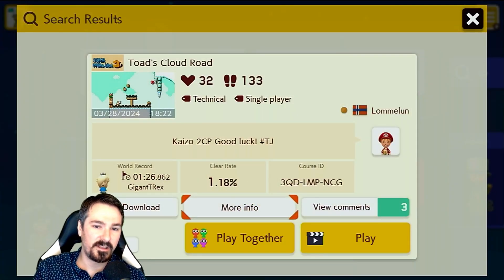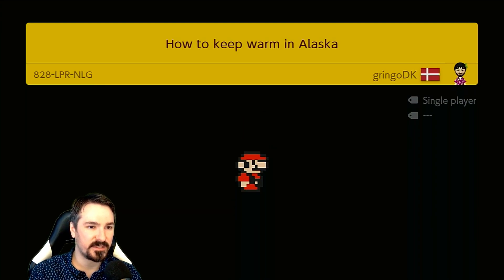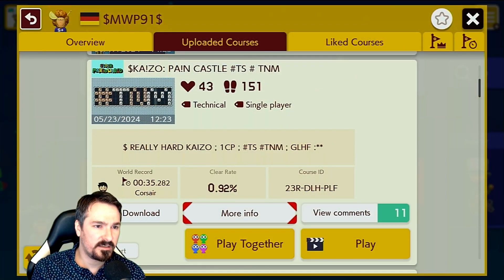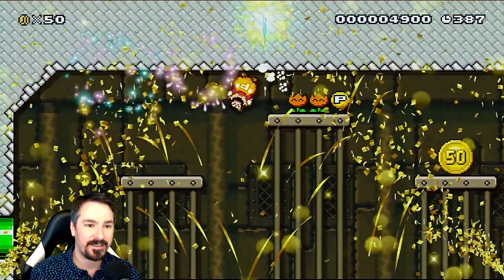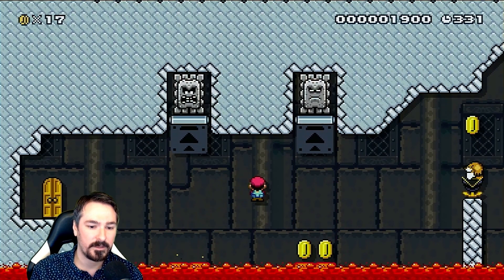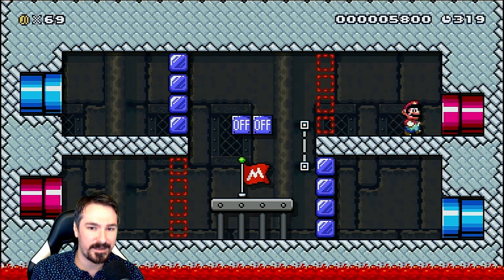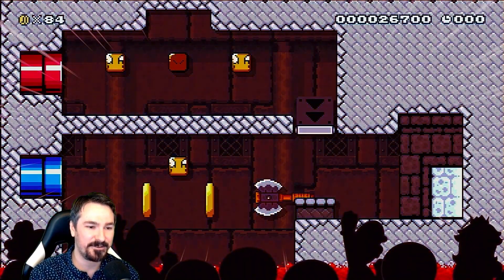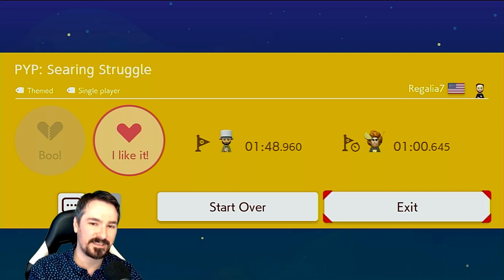Shell Kaizo CHAOS, Team Jamp, & Platforming Adventures! Viewer Levels #58 [SUPER MARIO MAKER 2]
Welcome to another episode of Viewer Levels in Super Mario Maker 2.  These were all very fun stages which I really enjoyed.  The Shell Kaizo would be perfect for TeamShell so I'm going to leave a link below for anyone interested in joining TS.  Maybe SMWP91 will make it an official level for the team!

Toad's Cloud Road by Lommelun
3QD-LMP-NCG

How to keep warm in Alaska by gringoDK
828-LPR-NLG

$KA!ZO: PA!N CASTLE TS TNM by $MWP91$
23R-DLH-PLF

PYP: Searing Struggle by Regalia7
C3X-T74-VFG